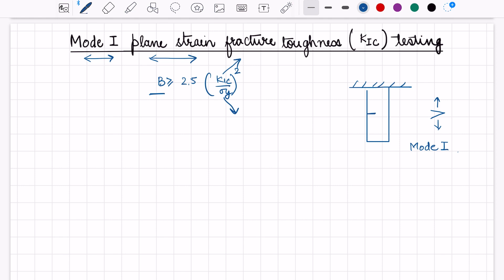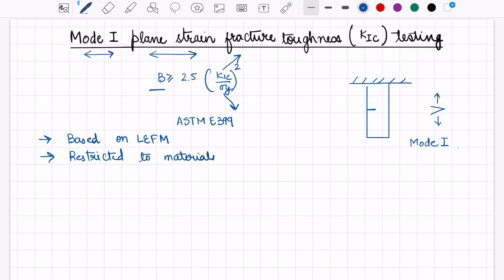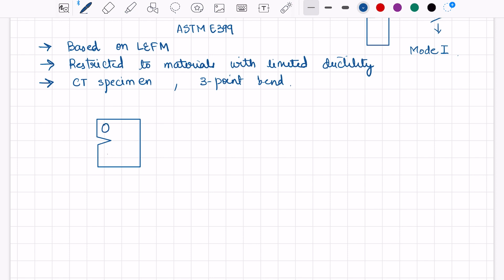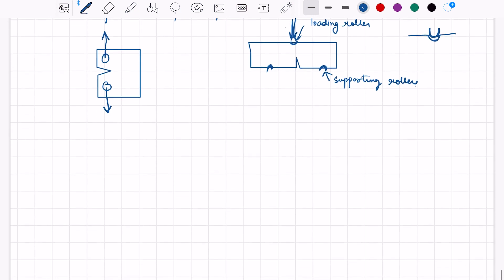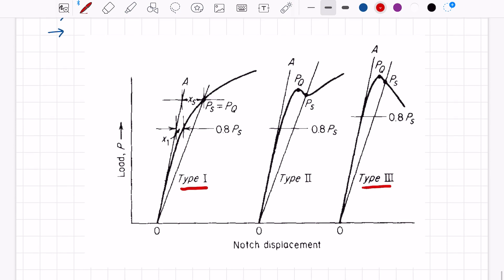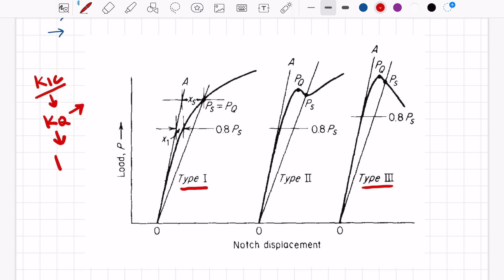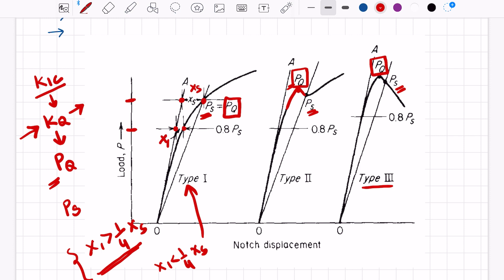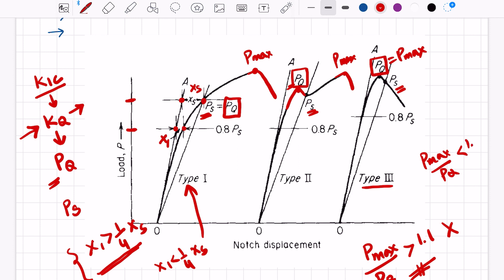9. Mode I plane strain fracture toughness K_IC testing| ASTM E399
Mode I plane strain fracture toughness K_IC testing
Linear elastic fracture mechanics
ASTM E399
Limited ductility
CT specimen
3-point bend specimen
Notch
Sharp crack
Universal testing machine
Pop-in
Load-displacement curve
Type I, II, III
Conditional fracture toughness
Ligament length
Fracture mechanics
Measure Kic fracture toughness
Plane strain fracture toughness
Fracture toughness
Mechanical behaviour of materials
Mechanical behavior of materials